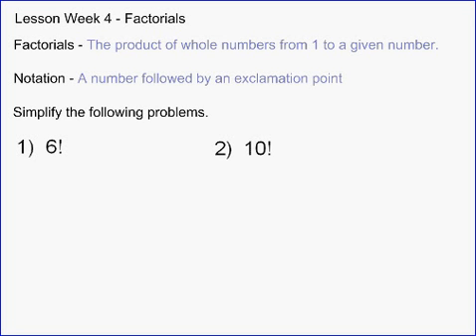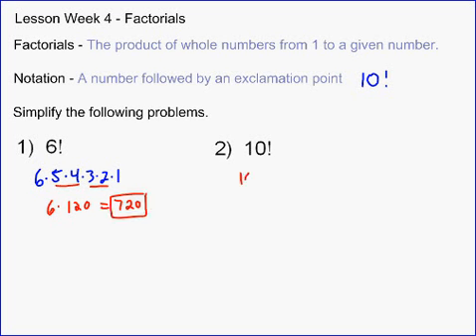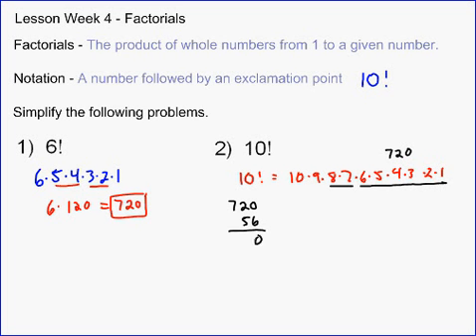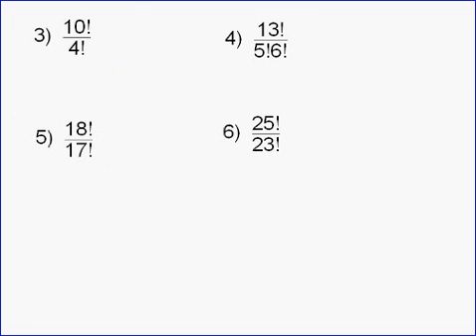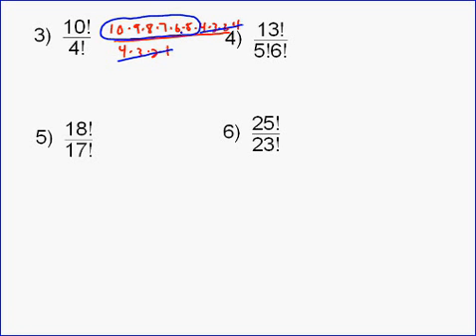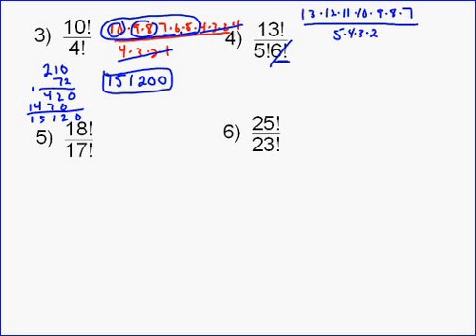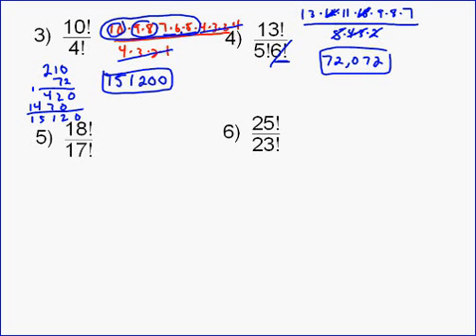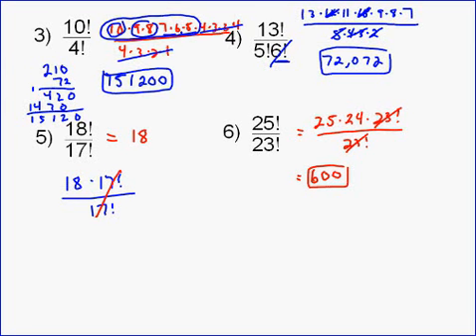A Lesson on Factorials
In this lesson we take a close look at doing computations with factorials.